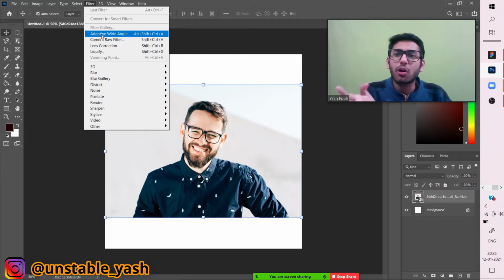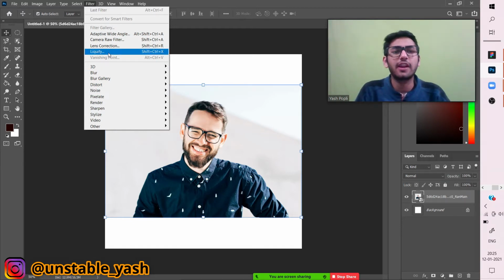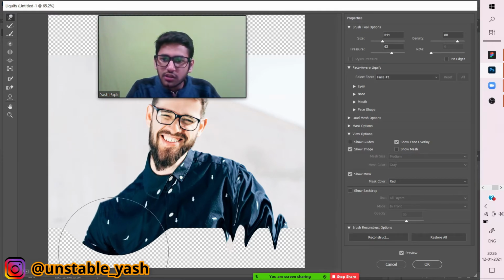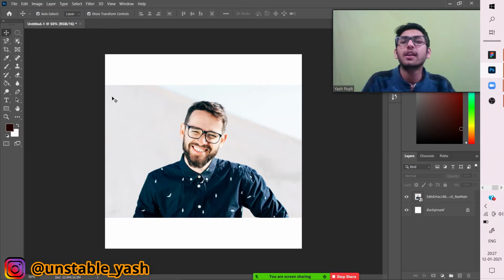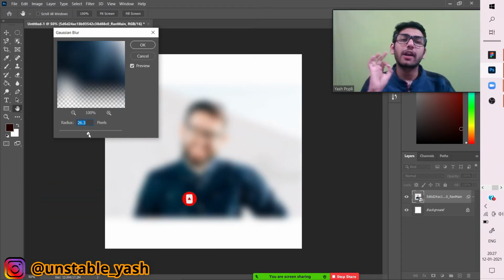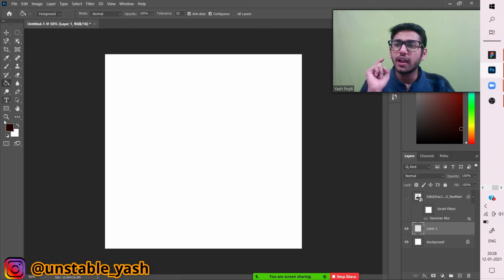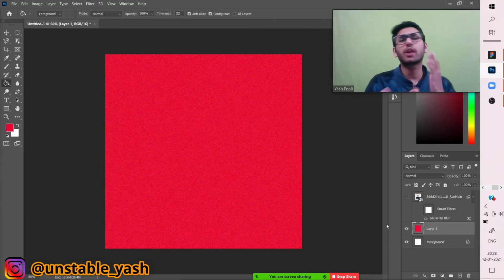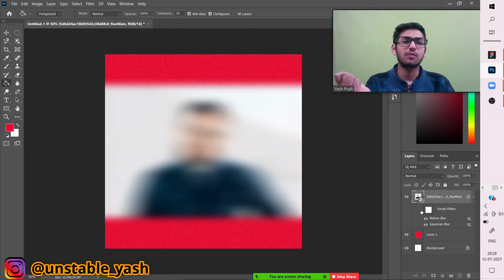Using Liquify Tool Photoshop cc | Gaussian Blur Photoshop Tutorial | Filters in Adobe Photoshop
Thankyou.